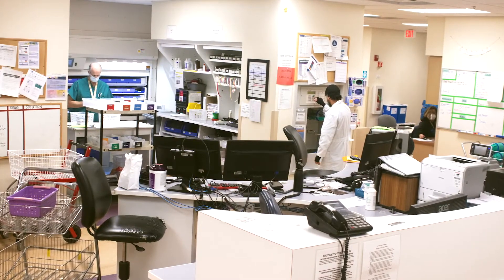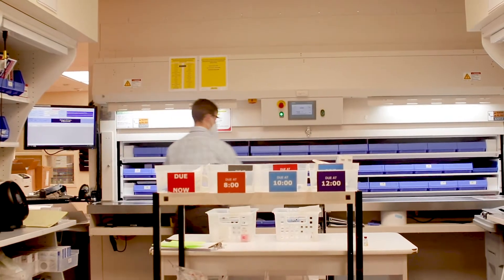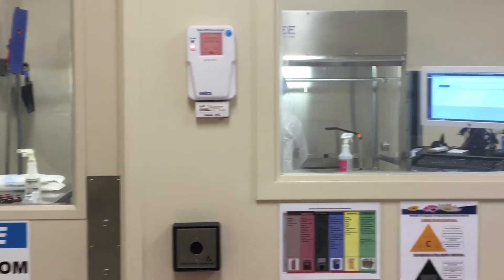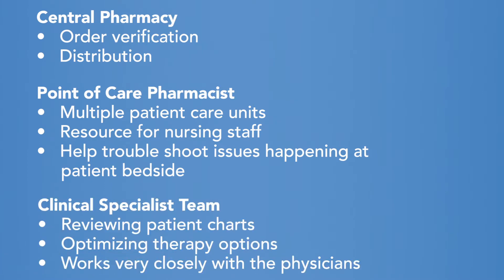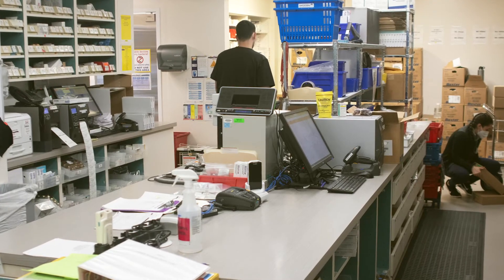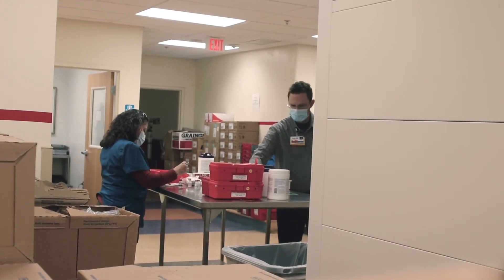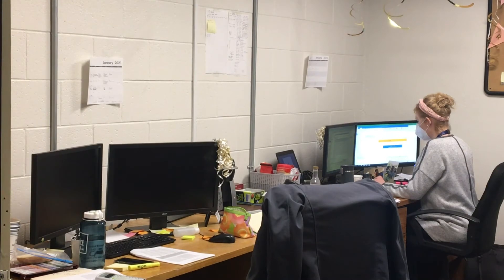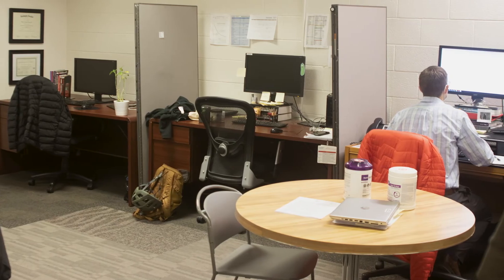Lovelace Pharmacy Residency Virtual Tour